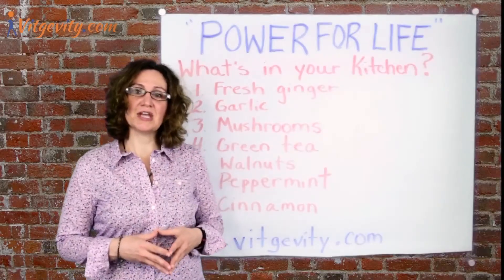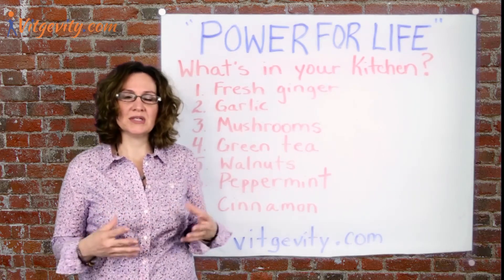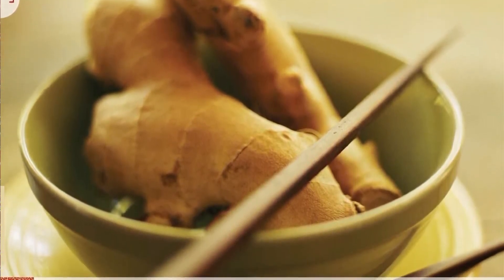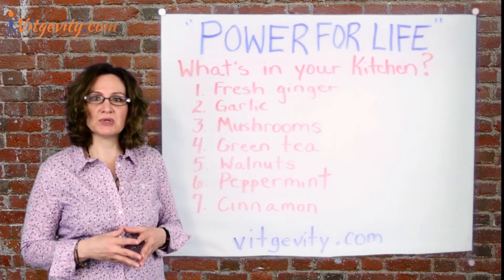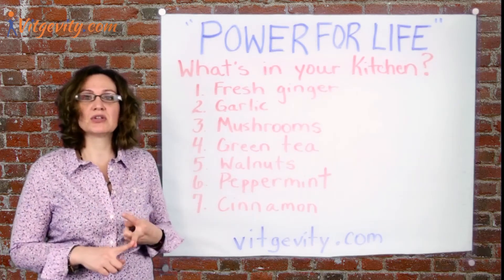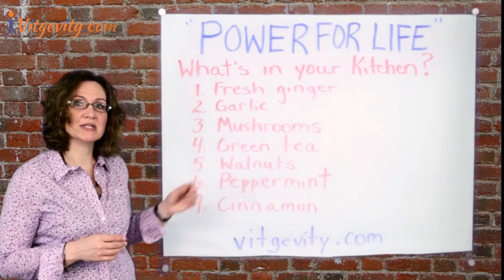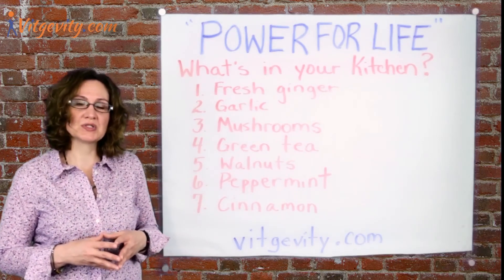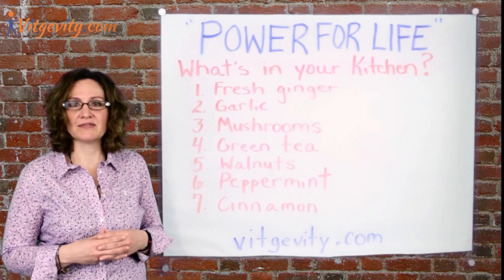Kitchen Ingredients That Work Like Natural Medicines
The use of natural ingredients to relieve various health problems is increasing with every passing year for their good reason. Many common kitchen foods and spices have health-promoting properties that can provide many benefits, these ingredients can help us deal with various health issues, especially those that arise over time and are chronic in nature
Home self-care measures can thus be time-saving, inexpensive, and, most importantly effective

We are eager to see your reviews in the comment section

Stockfootage from Pexels.com